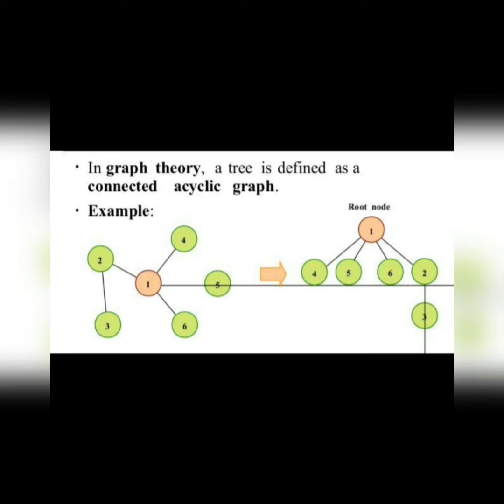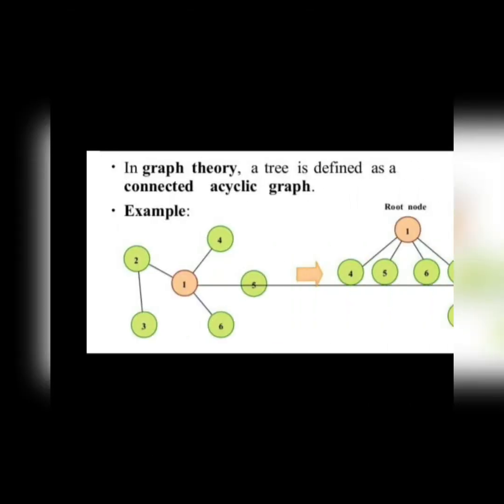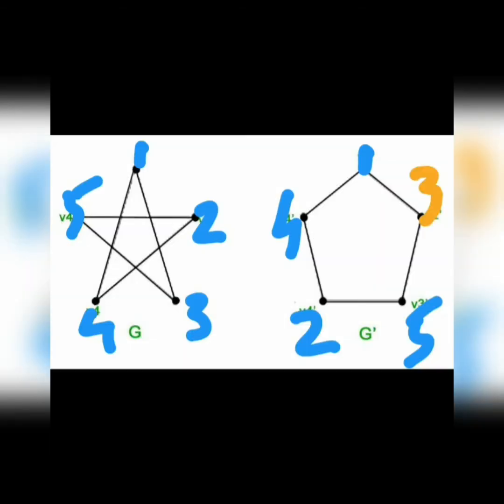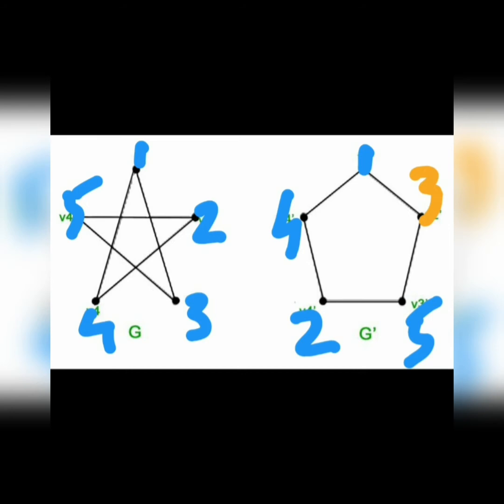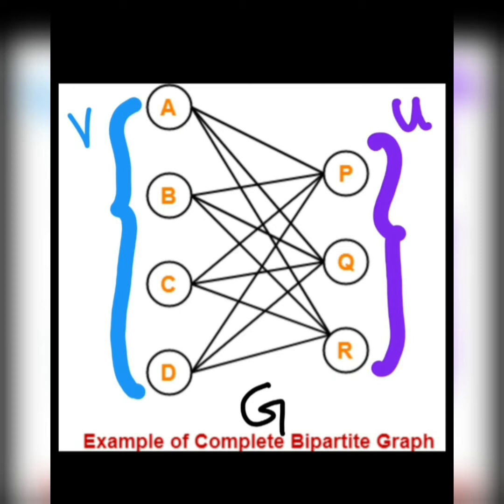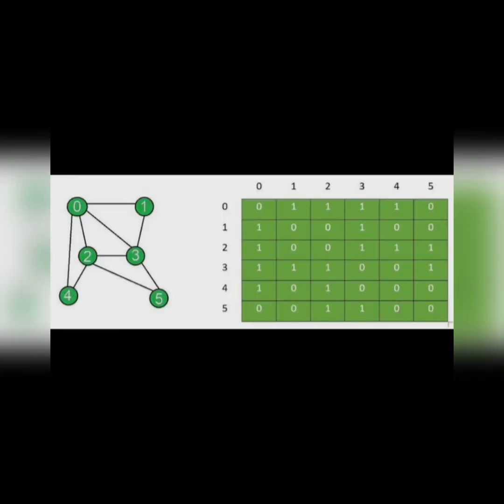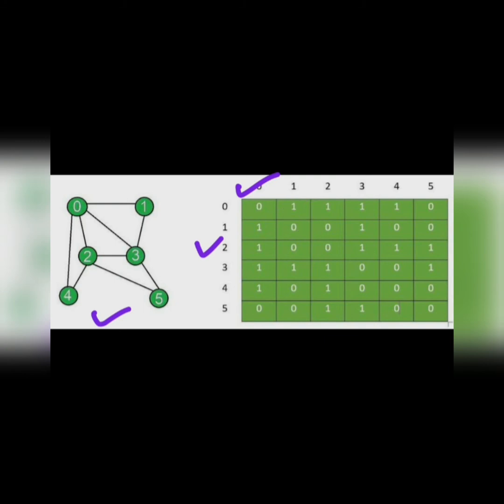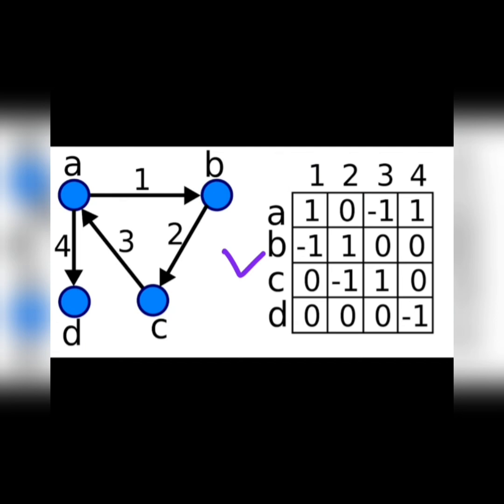Graph theory fundamentals part 4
Fundamentals in graph theory part 4
For more videos keep watching@ HEY MATH✔